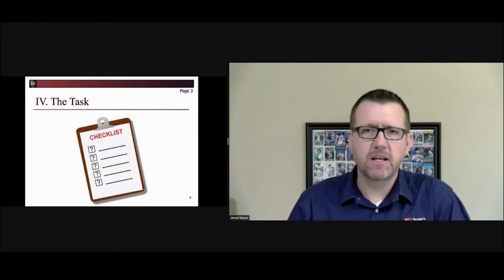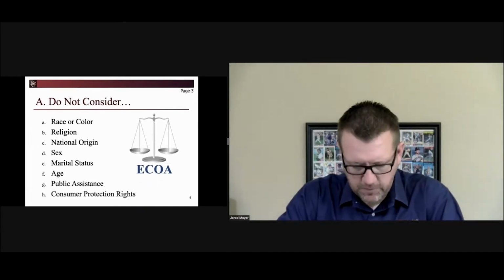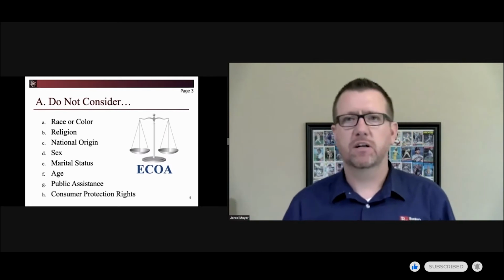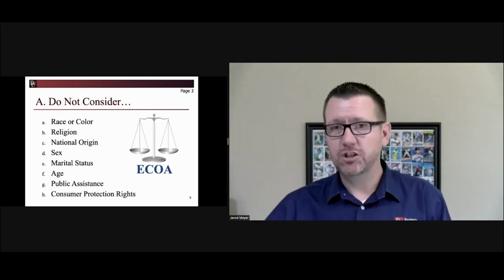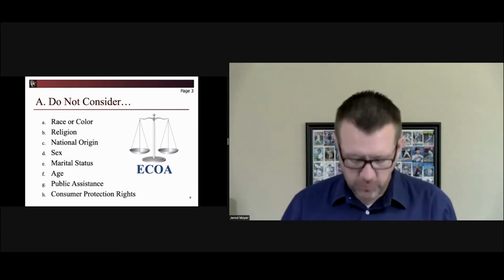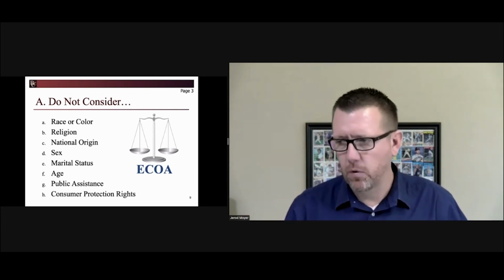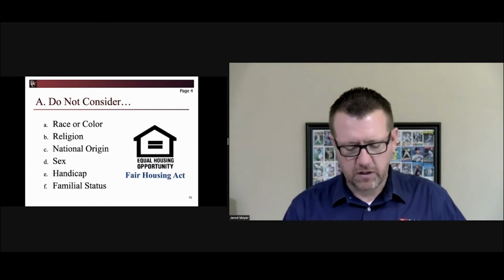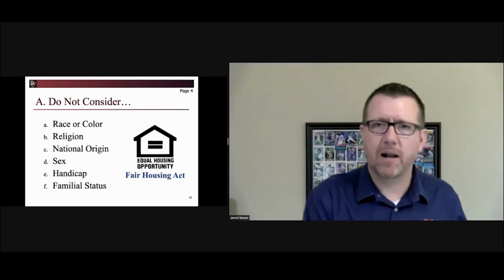Fair Lending Do Not Consider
TWO HOUR TRAINING

Featured Topics:

The Latest Updates & Fair Lending Hot Spots
CMS, Regulatory Examinations & Expectations
Technology Concerns
Different Types of Discrimination
Regulation Intersections (i.e., ECOA, HMDA, TILA, etc.)
Risk, Risk Assessments & Risk Mitigation
Board & Management Oversight & Much More!
Designed for management, loan officers, loan processors, compliance, audit and loan operations personnel.

(2.5 Continuing Education credit hours)

PRESENTERS LIVE ON VIDEO!

NO CHARGE FOR ADDITIONAL LOCATIONS!